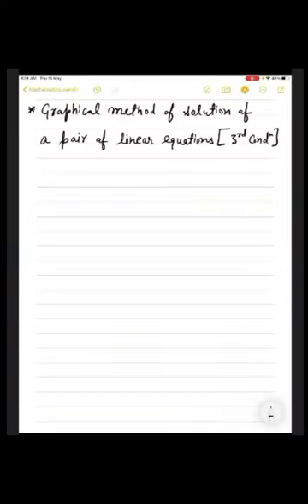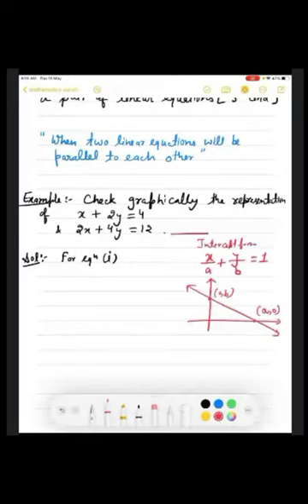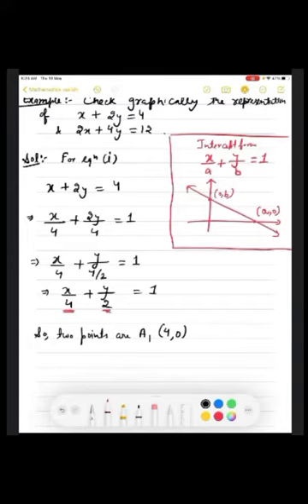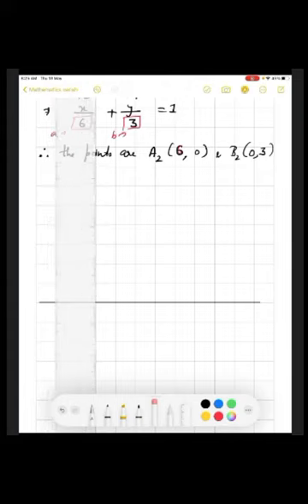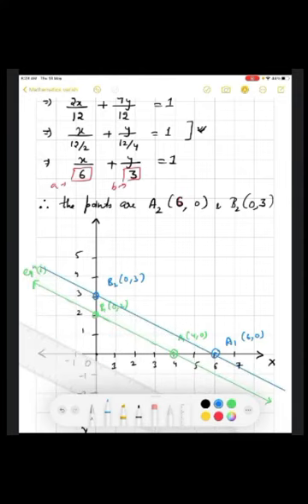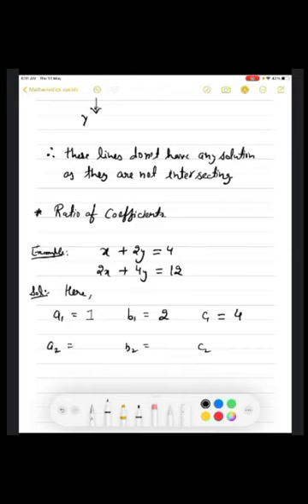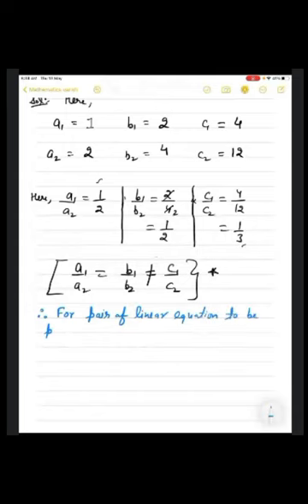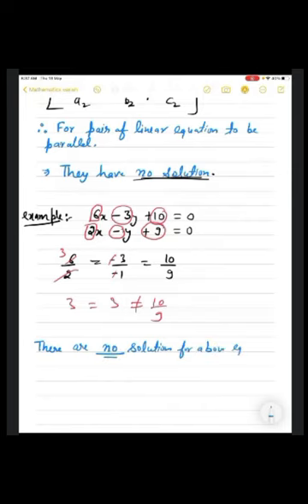Graphical Method of Solving Pair of Linear Equation Parallel Lines - Class 10 Maths | Part 03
Graphical Method of Solving Pair of Linear Equations - Class 10 - #2 - Class 10 Maths Chapter 3

How do you solve a pair of linear equations by graphical method?
What is graphical method in linear equation?
How do you solve an equation using graphical method?
What will be solution of two pair of linear equation when the equations are solved graphically?

solving linear equations in two variables using graphical method,
graphical method of solution of a pair of linear equations class 10,
graphical representation of linear equations in two variables is always,
graphical representation of pair of linear equations in two variables,
graphical method class 10 questions,
graphical method questions and answers,
graphical method examples with solution,
algebraic method of solving a pair of linear equation,

How do you solve a pair of linear equations by graphical method? | Intersecting Form | Part 01